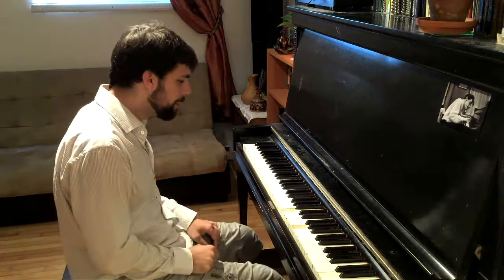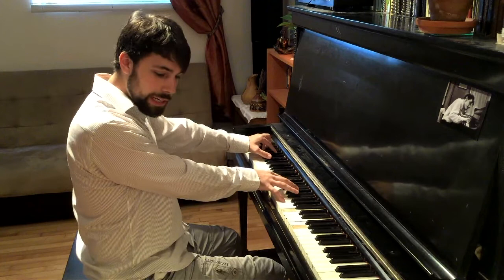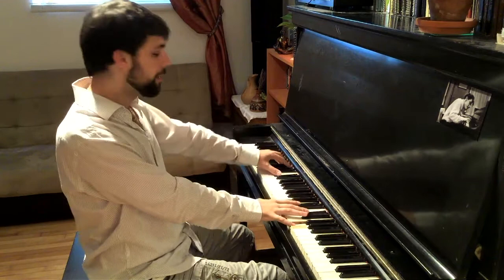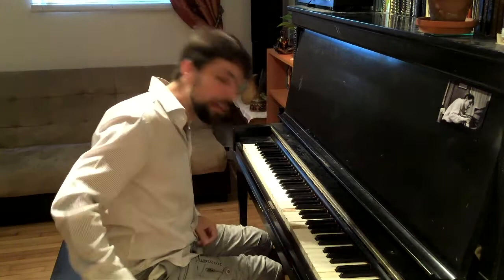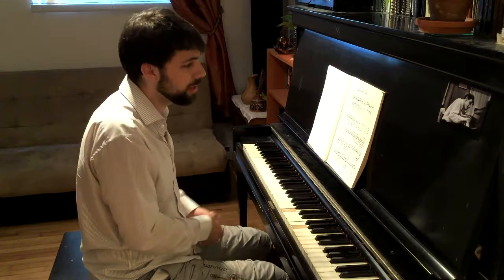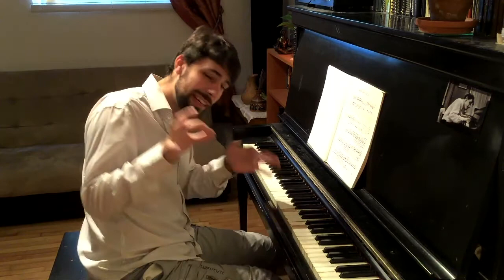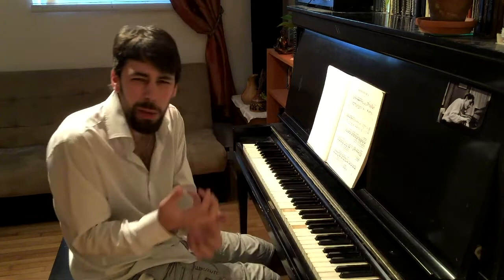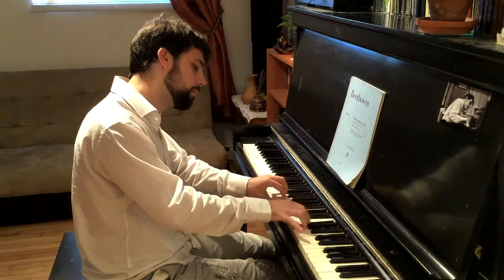ESSENTIAL Piano Technique Tutorial: From the keys UP!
We are demystifying one of the most important and interesting concepts that every pianist needs to be familiar with whether beginner or advanced!